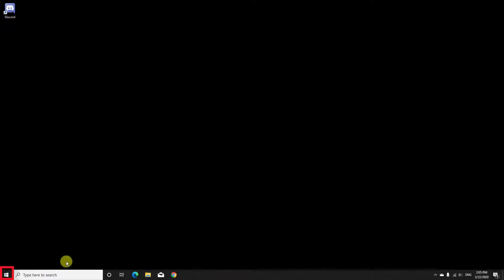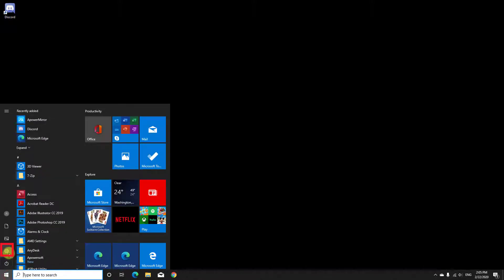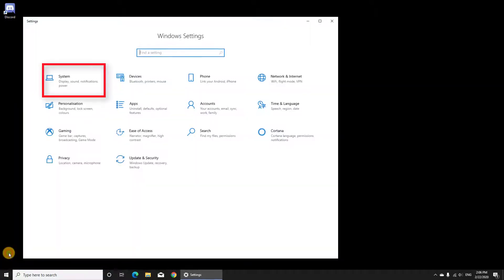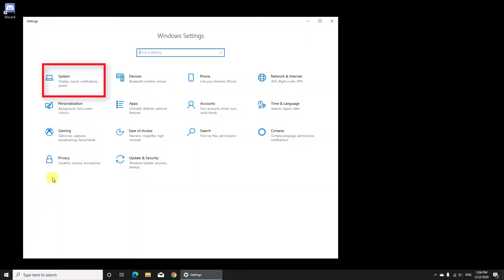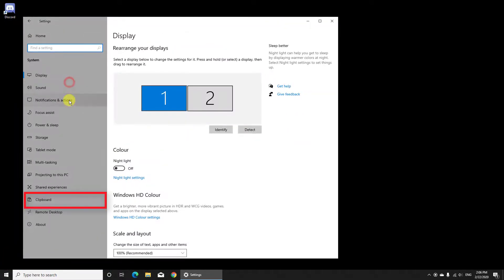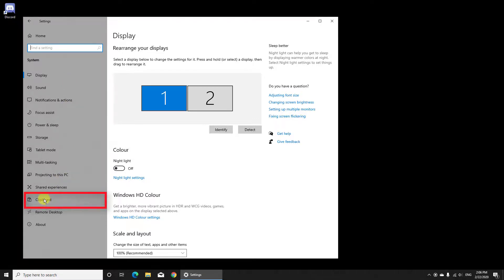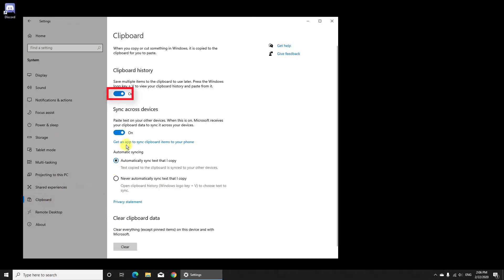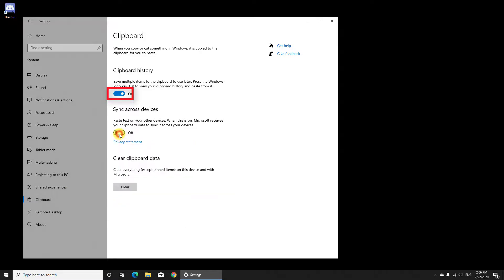Disable Clipboard Sync Across Devices on Windows 10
On Windows 10 you can Disable Clipboard Sync Across Devices. This will make so all your clipboard will not sync with your mobile or PC.

So how do you Disable Clipboard Sync Across Devices?

So if you wish to Disable Clipboard Sync Across Devices on Windows 10 follow this step by step tutorial.